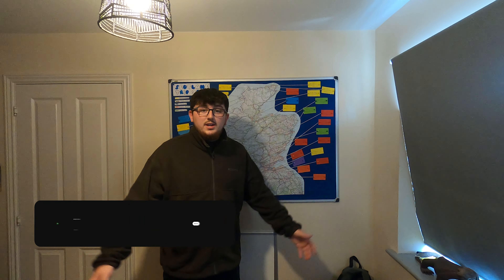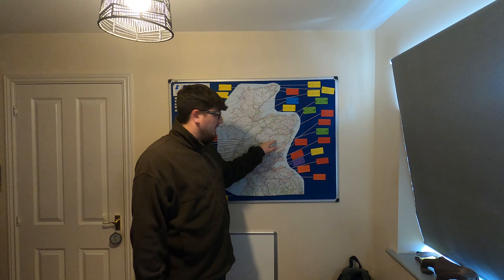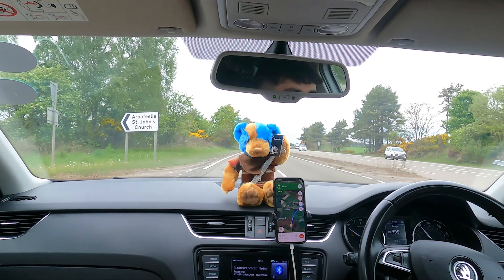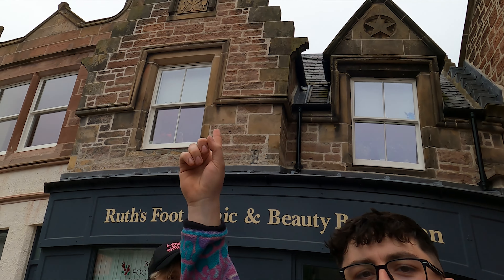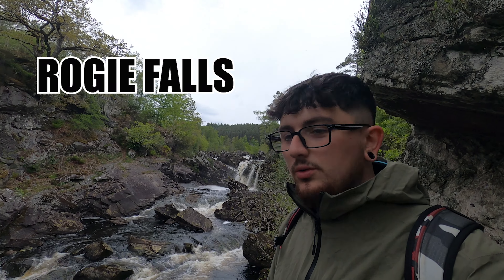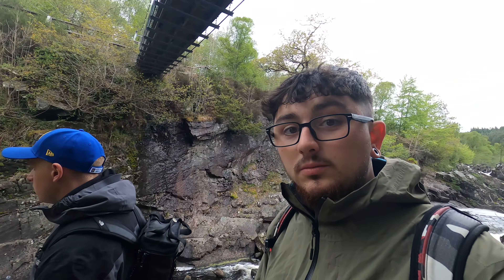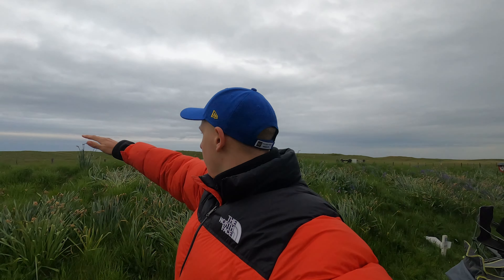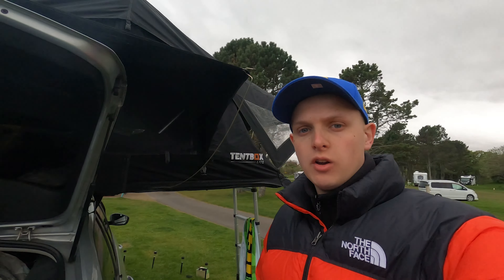WE FOUND A WEE HOOSE!! THE WEE HOUSE, ROGIE FALLS AND DINGWALL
On this episode of the SCOTLAND ADVENTURE we firstly visit a small village located near Inverness called DINGWALL. This little harbour village is very significant to Minch as it is where his great Nan and Grandad met in the 1940's so it is almost like he is going home. We then moved on to the next location ROGIE Falls and after exploring the falls we stumbled on a WEE HOOSE before finally ending up at our campsite for the night...